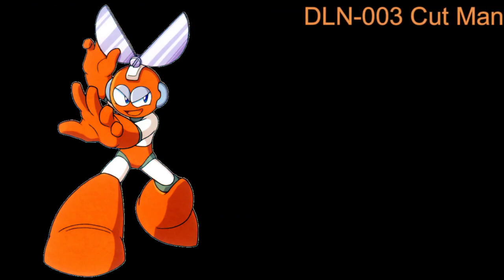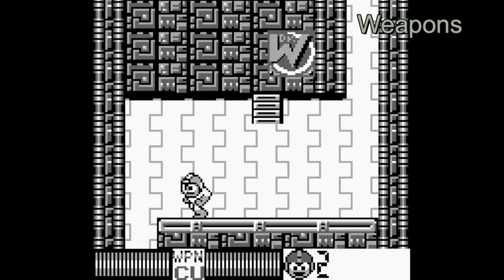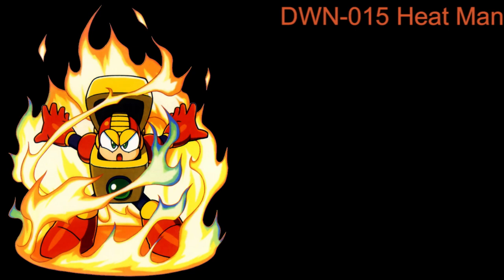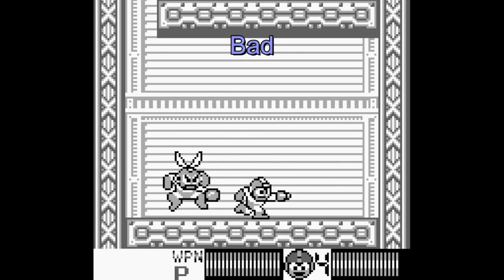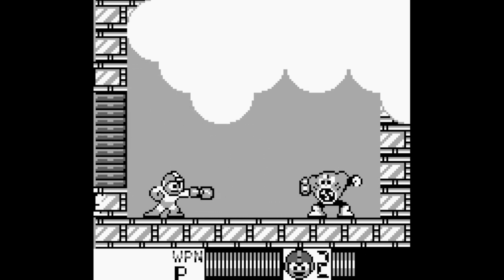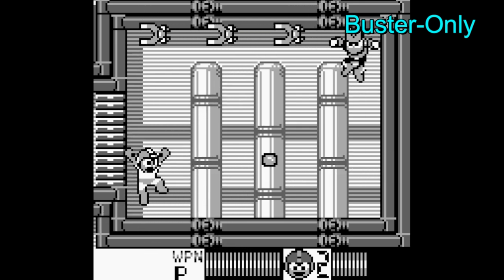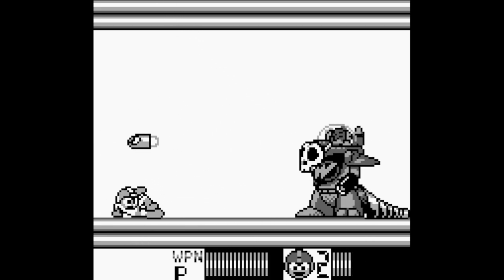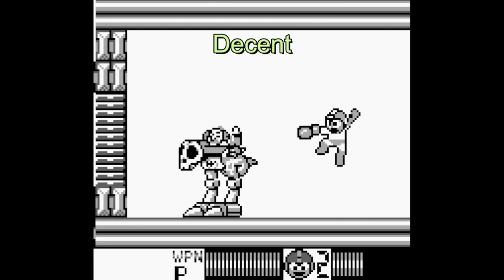The Definitive Boss Guides to BOTH Mega Man: Dr. Wily's Revenge and Mega Man II | DeMontropolis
Getting frustrated by Game Boy screen crunch? Pattern altercations not making sense whatsoever? Look no further than my definitive boss guides for BOTH Mega Man: Dr. Wily's Revenge and Mega Man II, aimed for beginners and veterans alike.